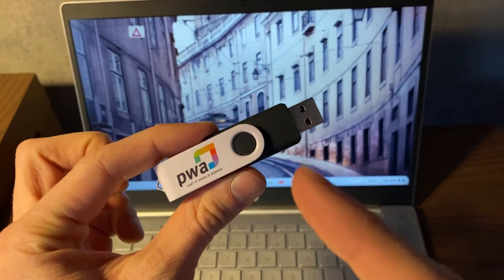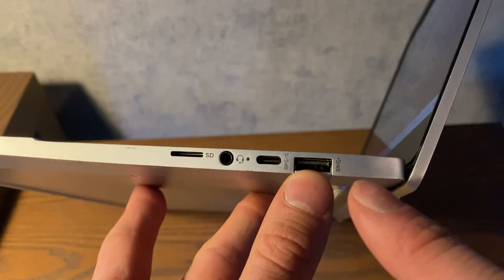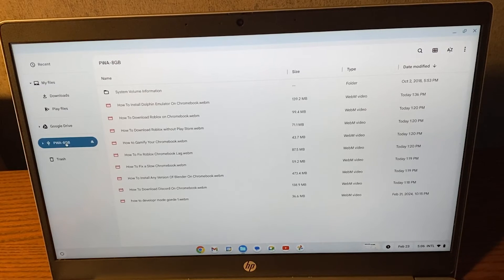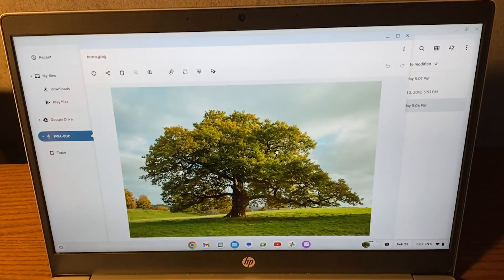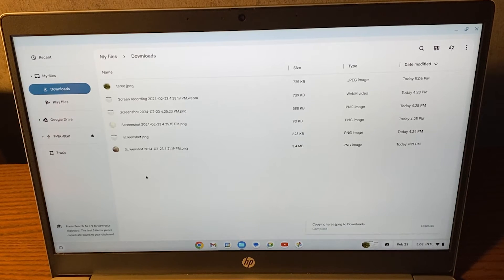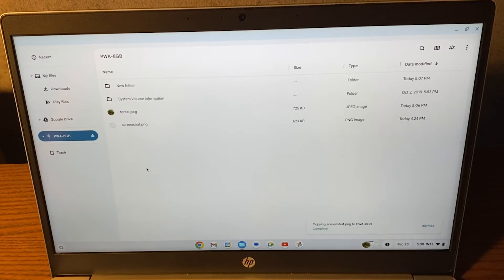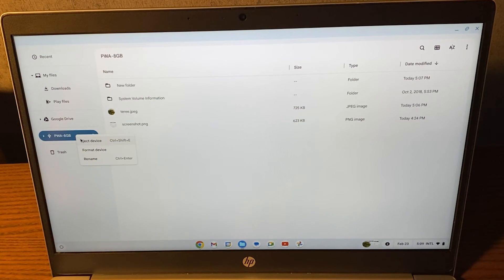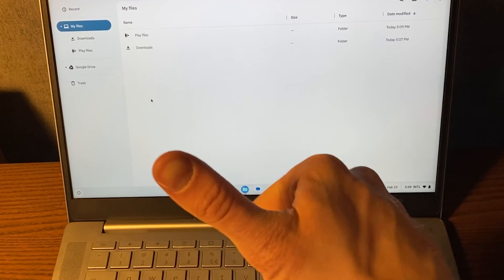How To Use USB Stick / Flash Drive On Chromebook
In this tutorial, I'll guide you through the simple steps to use a USB stick or flash drive on your Chromebook, allowing you to easily transfer files and expand your storage options. Whether you're backing up important documents or accessing media files, using a USB stick on your Chromebook is straightforward.

🔌 What You'll Learn:

Inserting the USB Stick:

Locate the USB port on your Chromebook.
Carefully insert the USB stick into the port.
Accessing Files:

Open the "Files" app on your Chromebook.
Your USB stick will appear as a storage device on the left sidebar.
Click on the USB stick to access its contents.
Copying and Moving Files:

To copy files from your Chromebook to the USB stick, select the files, then right-click and choose "Copy."
Navigate to the USB stick in the "Files" app, right-click, and choose "Paste" to copy the files.
To move files, follow the same process but choose "Cut" instead of "Copy."
Ejecting the USB Stick:

When finished, right-click on the USB stick in the "Files" app.
Select "Eject" to safely remove the USB stick.
By following these steps, you can effectively use a USB stick on your Chromebook for file storage and transfer. Share this tutorial with anyone who wants to learn how to use a USB stick on their Chromebook!